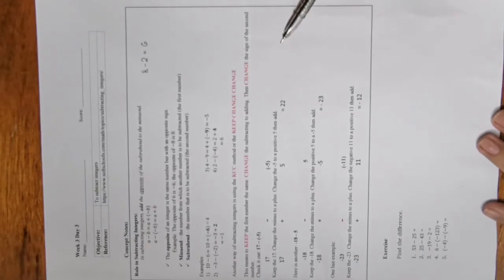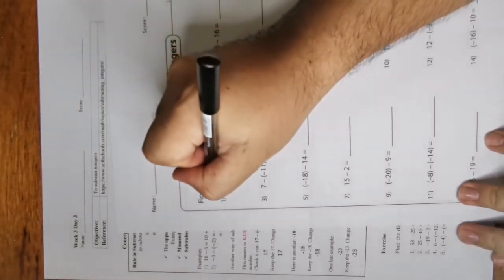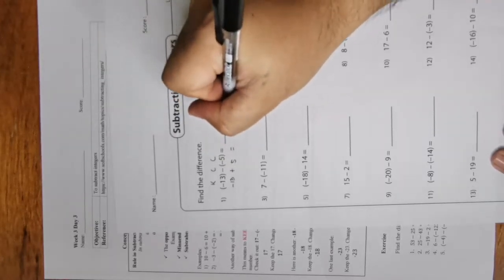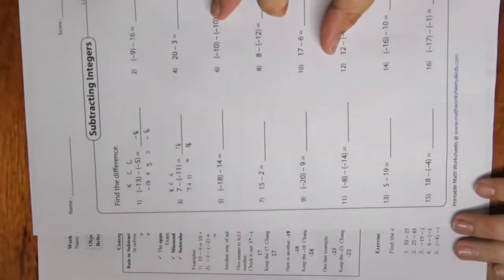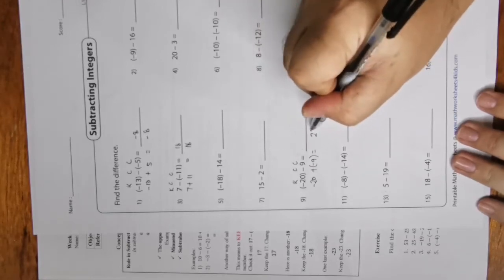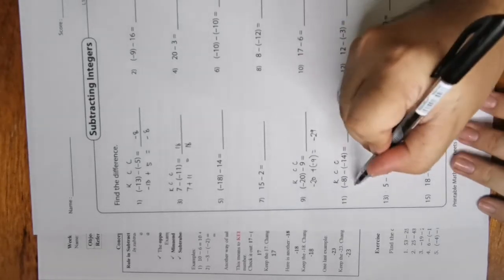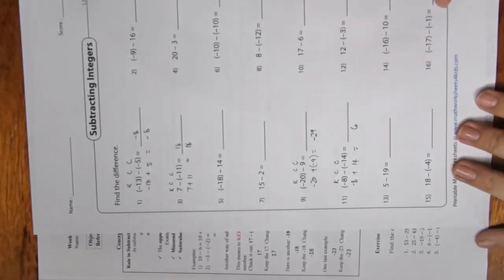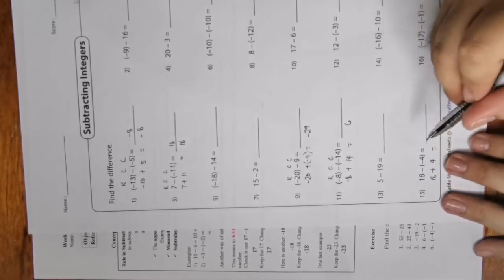Subtraction of Integers Week 3 Day 3